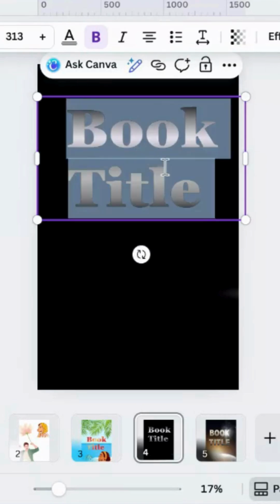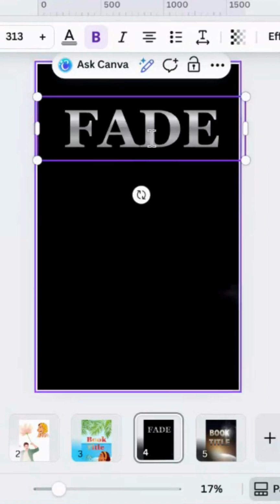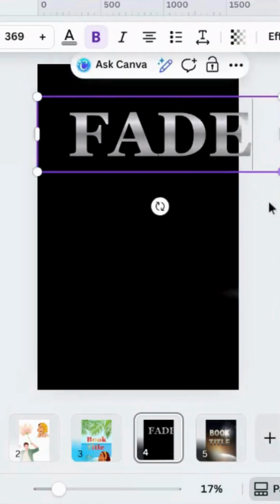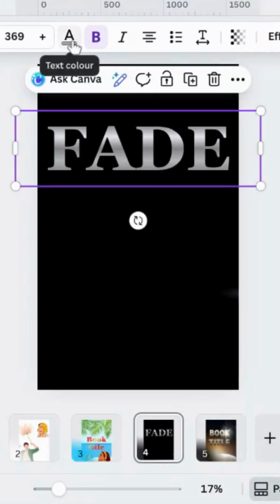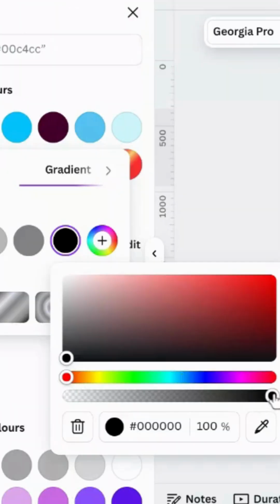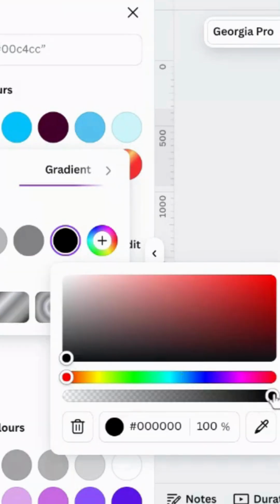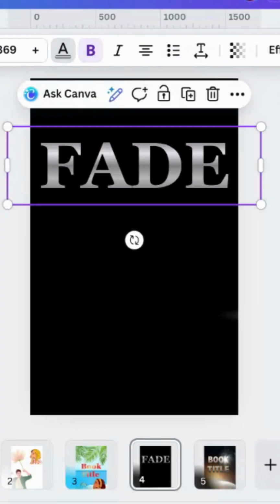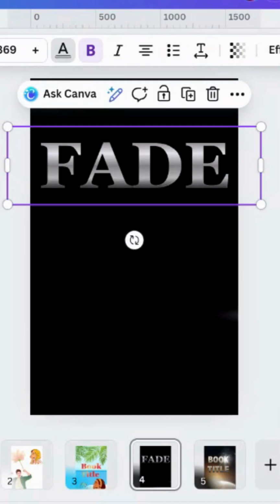How to make fading text, using text gradient in Canva.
Make a book title that fades into the book cover image using Canva's  text gradient feature (new for 2025)